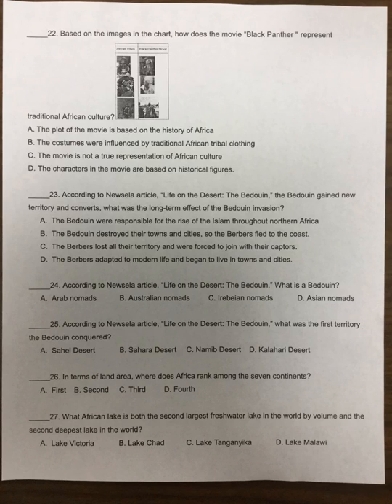SW Asia and Africa Test